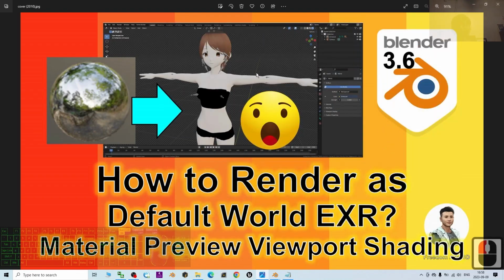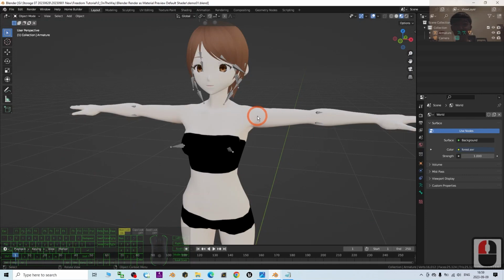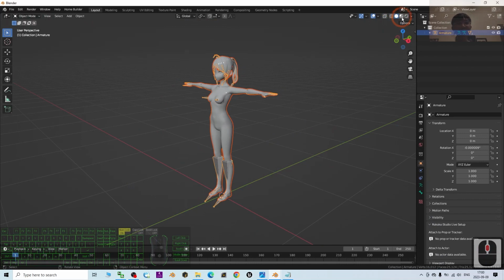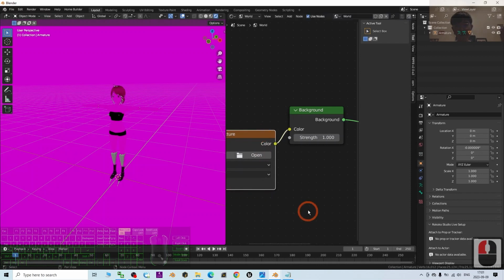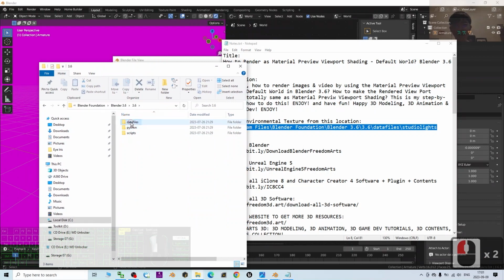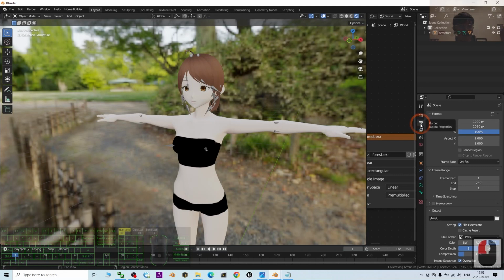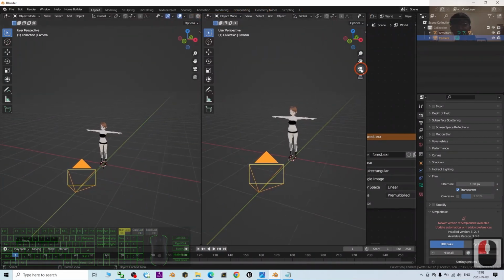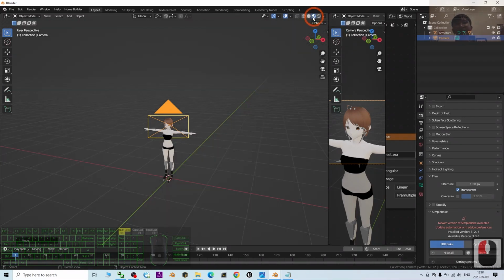How to Render as Material Preview Viewport Shading - Default World? Blender 3.6 Tuturial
Description:
Hey guys, how to render images & video by using the Material Preview Viewport Shading Default World in Blender 3.6? How to make the Rendered View Port Shading totally same as Material Previw Viewport Shading? This is my step-by-step on how to do this! ENJOY! and have fun! Happy 3D Modeling, 3D Animation & 3D Game Dev! ENJOY!

Select Environmental Texture from this location:
C:\Program Files\Blender Foundation\Blender 3.6\3.6\datafiles\studiolights\world

Blender,
Default,
Shader,
Viewport,
Shading,
Material Preview,
World,
Render,
Environment Texture,
Scene,
3D Modeling,
3D Animation,
Freedom Arts,